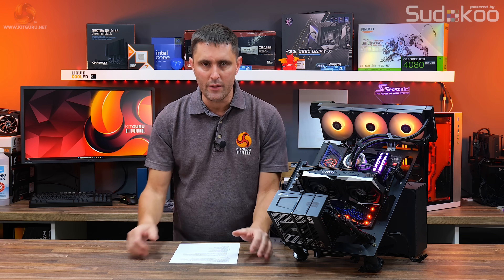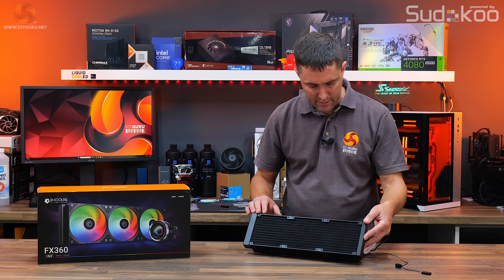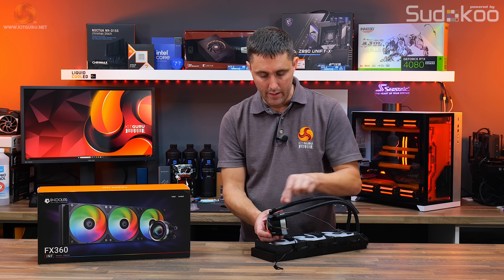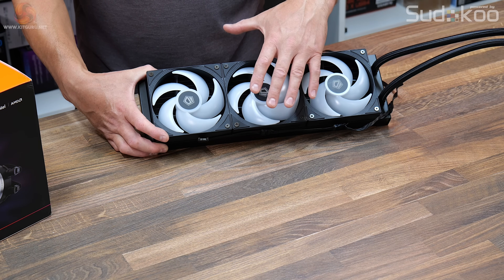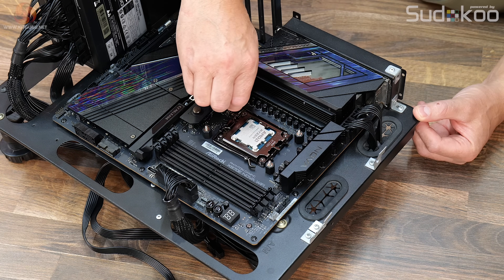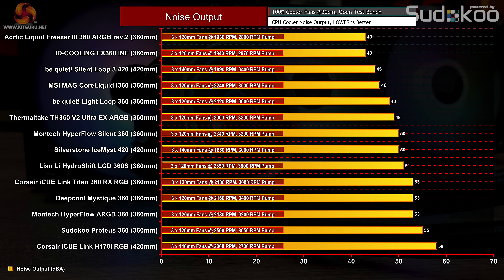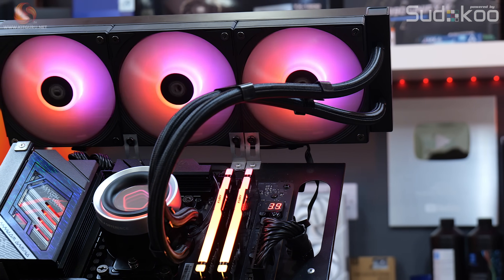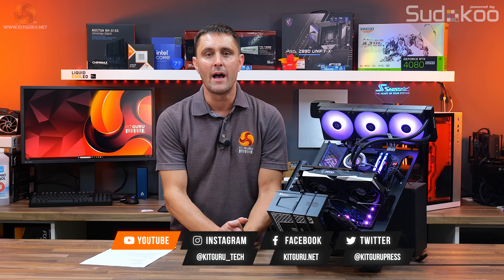ID-Cooling FX360 INF: The £80 AIO That Almost Nails It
Cheap AIO closed-loop liquid coolers are everywhere these days, you can pick up a good quality 360mm AIO for under £100 and there's loads to choose from at retailers like Amazon. This ID-COOLING FX360 fits into the budget AIO sector with a price of just £79.99. It comes with 2 ARGB lighting zones, PWM fans, a rotatable infinity mirror pump top and a three-year warranty. But what kind of performance should you expect from a budget AIO like this? Let’s find out.

00:00 Start
00:58 Pricing and overview
01:51 Compatibility / Radiator / Tubing
03:22 CPU Block / Connectors
05:08 Thermal Compound?
05:50 Cold Plate
06:33 Fans
07:55 Installing the cooler
10:47 Thermal Performance / Noise
13:07 Closing Thoughts